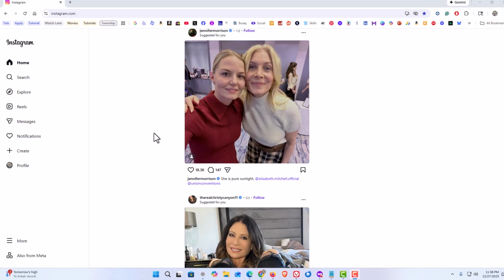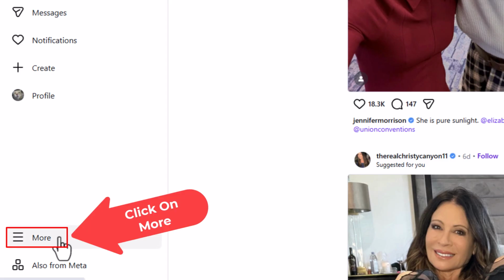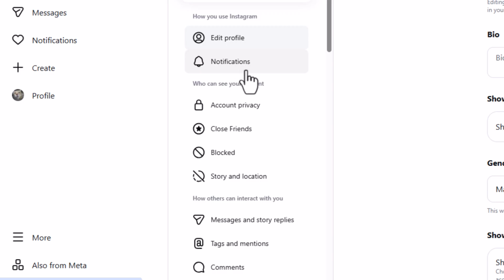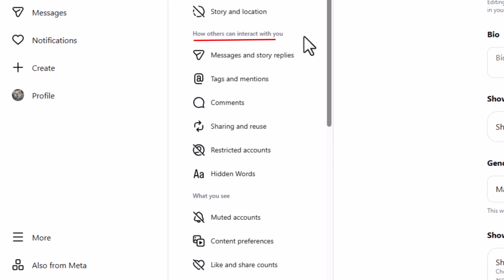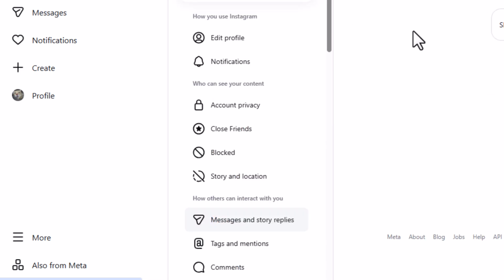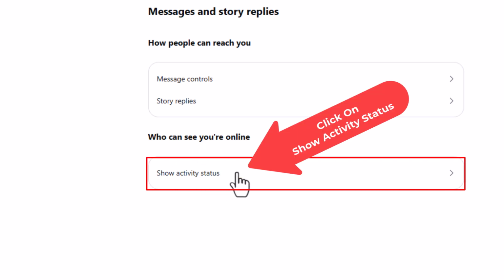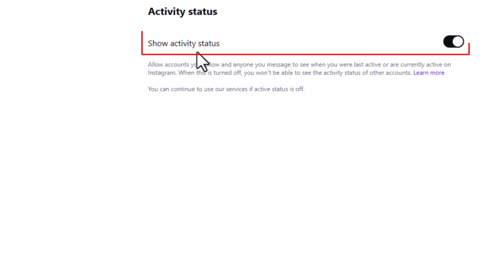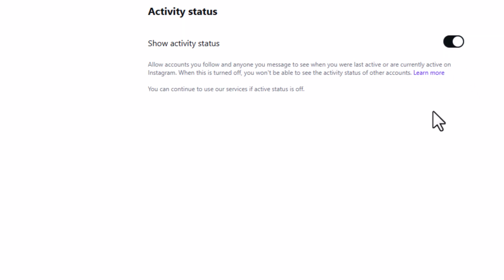How to Enable or Disable Your Activity Status on Instagram | Easy Step-by-Step PC Tutorial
Want more control over who can tag or mention you on Instagram? In this step-by-step tutorial, I’ll show you how to enable or disable tags and mentions on Instagram using a PC.

Want to control who can see when you’re active on Instagram? In this easy step-by-step tutorial, I’ll show you how to enable or disable your Activity Status on Instagram using a PC.

You’ll learn where to find Instagram’s privacy settings on desktop, how to turn Activity Status on or off, and what happens when this setting is disabled. Perfect for anyone who wants more privacy while using Instagram on a computer.

Simple Steps
1. Open your web browser and log in to Instagram.
2. In the left side pane, click on "More" at the bottom and then choose "Settings".
3. In the "Settings" pane, scroll down to where you see the "How Others Can Interact With You" section and click on "Messages And Story Replies".
4. In the center pane, in the toggle on or off "Show Activity Status".

Chapters
0:00 How To Turn On Or Off Activity Status On Instagram
0:20  Open Your Browser And Log in to Instagram
0:31  Click On More And Choose Settings
0:53  In The Settings Pane Click On Messages And Story Replies
1:05 In The Center Pane Click On Show Activity Status
1:16 Toggle On Or Off Show Activity Status